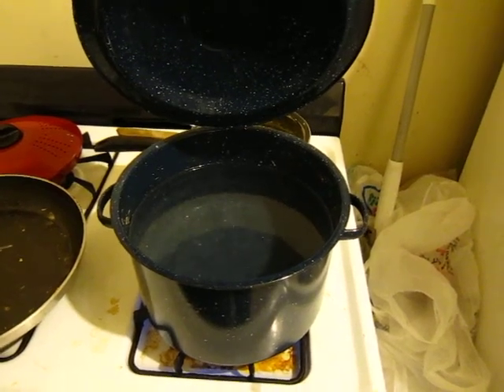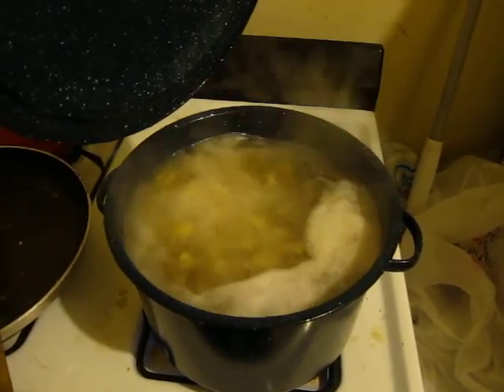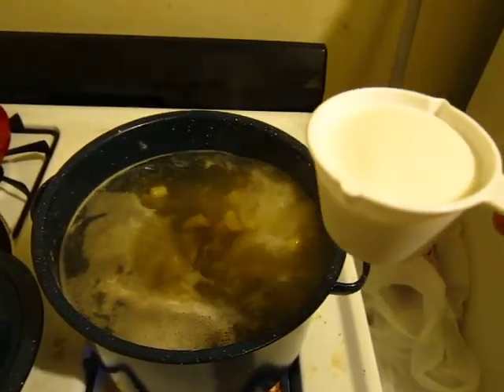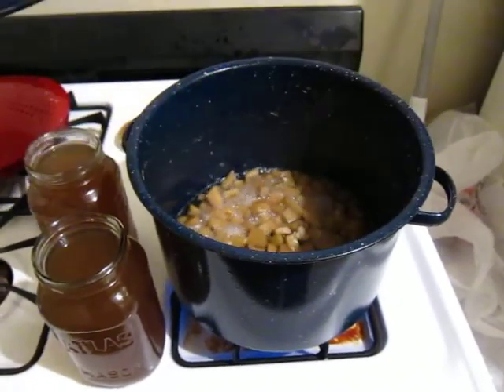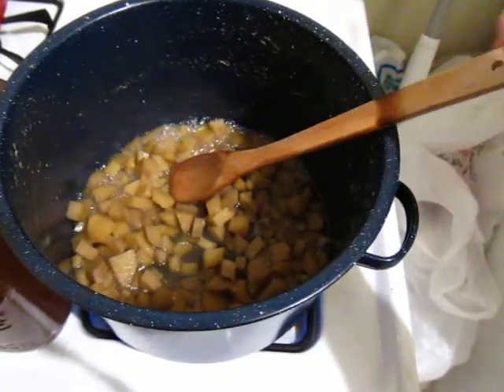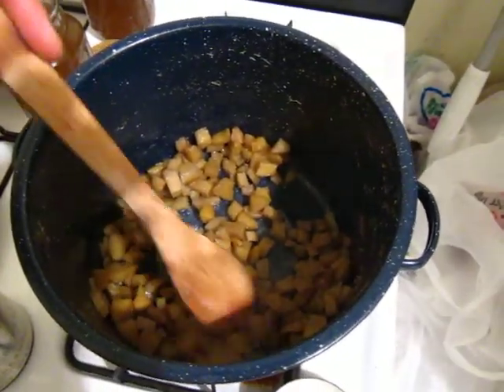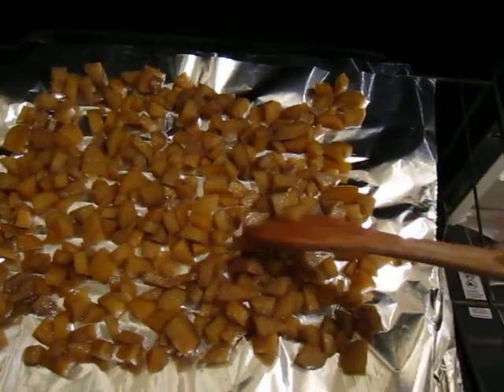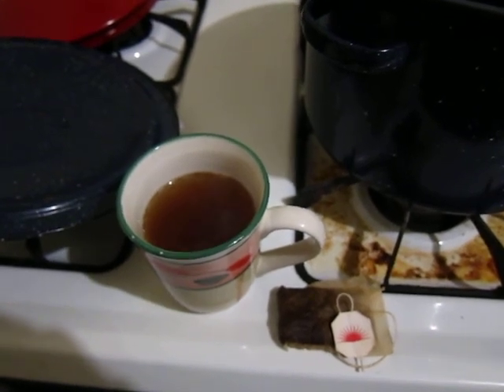Ginger Candy Video.mov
Complete 'HOW TO'... on making ginger candy... and tea.